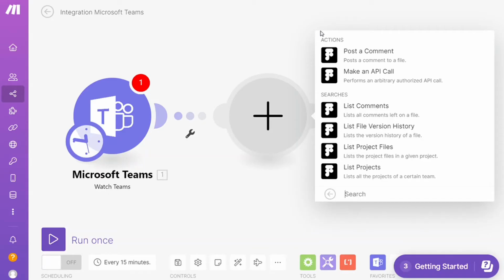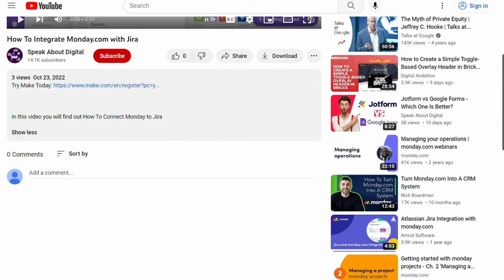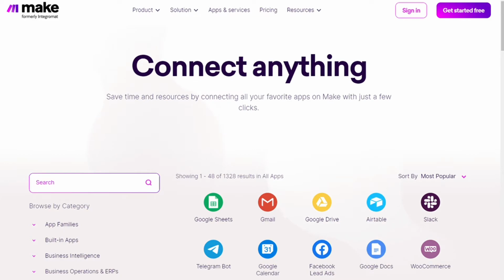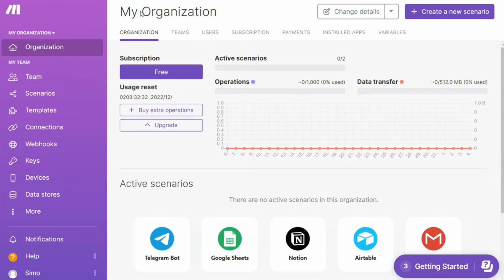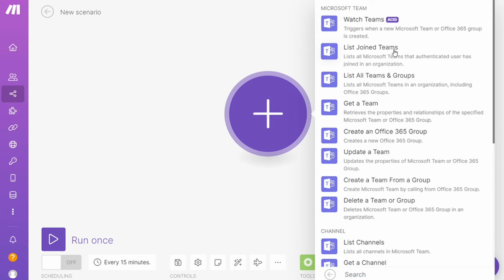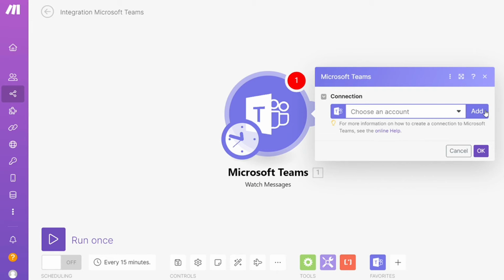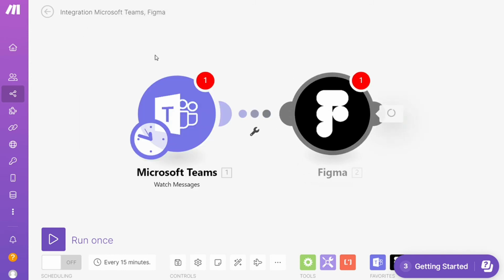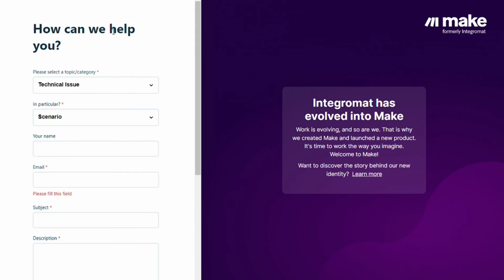How To Integrate Figma with Microsoft Teams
In this video you will find out How To Connect Figma to Microsoft Teams